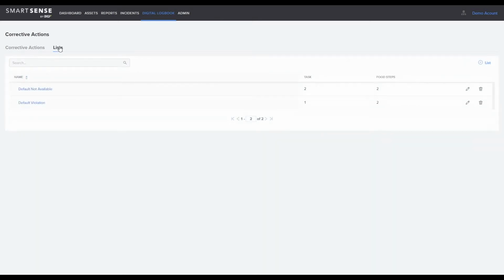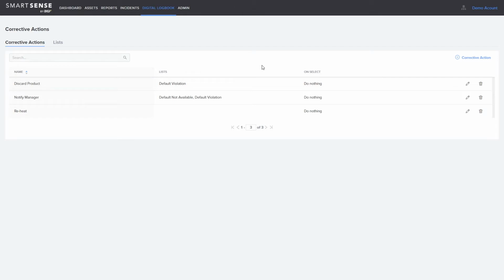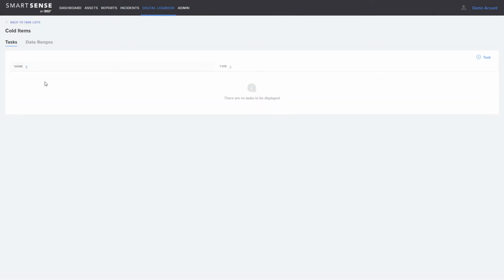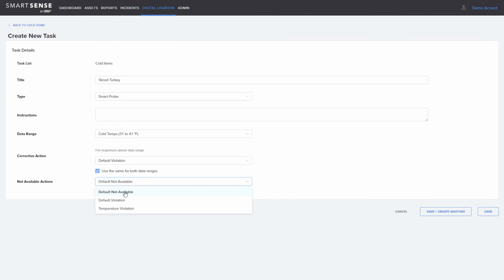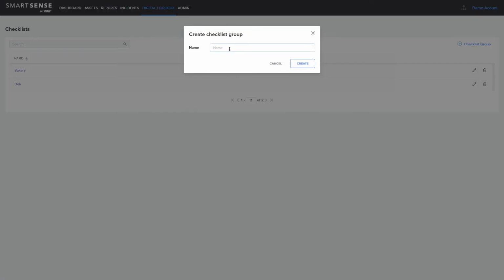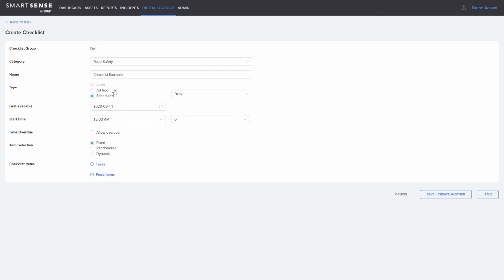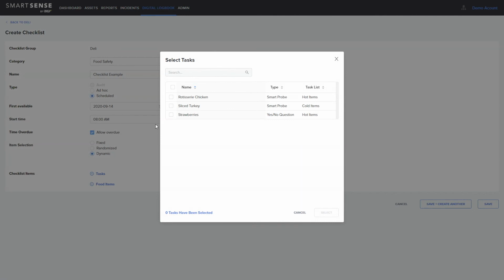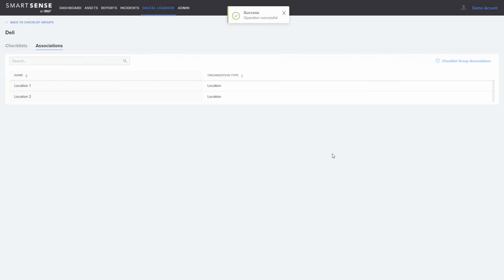SmartSense — How to Create Checklists, Tasks, and Corrective Actions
Corrective Actions:
To make corrective actions, hover over the digital logbook tab and select corrective actions.
Click on + corrective action.
Enter the name of the corrective action. Some examples might be 'discard product' or 'notify manager'.
From here you can either type in the name of the list in which you would like to include this corrective action or you can leave this blank and assign a list later.

Click save if you are done or click save and create another to continue making corrective actions.
Once all corrective actions are created, you can assign them to lists if this has not already been done in the previous step.
Click on the lists tab.
Click + List.
Name your list. You will most likely need at least 2 lists - 1 for violations and 1 for unavailable products.
Check off each corrective action you would like to include in the list. Click save.

Tasks:
Once the corrective actions are done, hover over digital logbook and select task lists.
Tasks can be categorized into lists. To create a task list, click + task list.
Name the list and click save.
If you don’t need to separate your tasks into multiple lists, you can just make 1 list for all of your tasks.
Click on the task list you just made.
Before making the tasks, you will need to create data ranges. Click on the data ranges tab.
Data ranges are required for tasks that use temperature thresholds. Click on + data range.
Fill in the required information and click save or save and create another.
Once your data ranges are complete, you can begin to create tasks.

Return to tasks and click + task.
After entering a title, click the drop-down to select a task type.
For a smart probe task, enter instructions if desired. Then choose your data range.
You may choose a different corrective action list for responses above and below the data range. If you would rather use the same list for both situations, check the box to use the same for both data ranges.
Then choose a corrective action list for not available actions. The list will appear if the NA option is selected for this item in the SmartSense app.
For a yes/no question task, enter the question you would like to ask.
Then, choose a corrective action list that will appear when either yes or no is selected.
Then choose the not available corrective action list.
Click save if you are done or save and create another to continue creating tasks.

Checklists:
Once all tasks have been created, hover over digital logbook and select checklists.
Checklists can be categorized into groups. To create a checklist group, click + checklist group.
Name the group and click save.
If you don’t need to separate your checklists into multiple groups, you can just make 1 group for all of your checklists.
Click on the checklist group you just made.
Click + checklist.
Give your checklist a name.
Then Choose whether this will be an ad hoc checklist or a scheduled checklist.
If ad hoc is chosen, this checklist can be completed on demand using quick actions in the SmartSense app.
If scheduled is chosen, this checklist will only be available during a specified time frame.
If scheduled, choose whether you would like this checklist to be completed daily or weekly.
Input the first day you would like to start logging this checklist.
Choose the start time for this checklist. Then choose how long this checklist will be available in the app to be completed.
If you would like to allow for this checklist to be completed after the specified time frame, check the “allow overdue” box and pick how long you would like it to be available.
Choose whether you would like this checklist to be fixed, randomized, or dynamic.
Fixed checklists require all items on the list to be completed.
Randomized checklists will give a specified number of random items from the list to be completed
Dynamic checklists require a specified number of items to be completed. The items that are completed are at the discretion of the user.
Next, click +tasks.
Check the box for each task you would like to be added to this checklist. You can use the search bar at the top to make this process faster.
Once you’ve chosen your tasks, click select.
Click save if you’re done or click save and create another to keep these selections and create another checklist.

Associations:
Once all checklists are created, you will need to associate them with the appropriate locations or departments.
Click the Associations tab.
Click + Checklist group associations.
Check the locations or departments that should have access to this group of checklists. If you have multiple checklist groups, you will need to complete this step for each one.